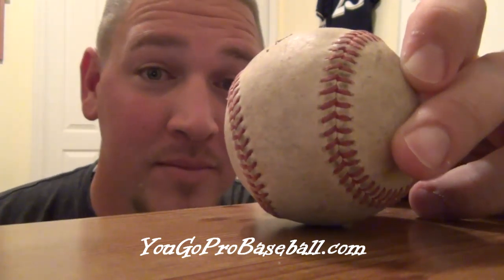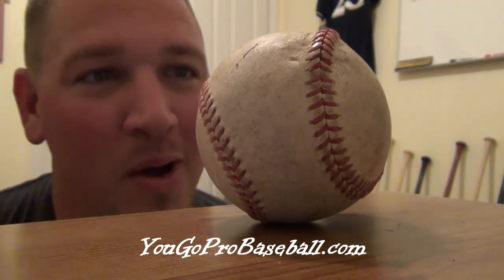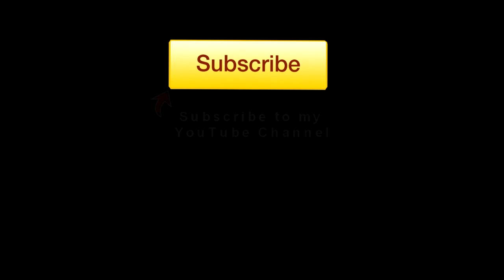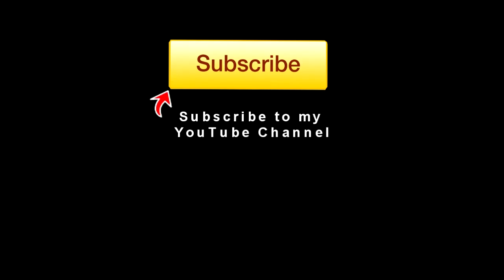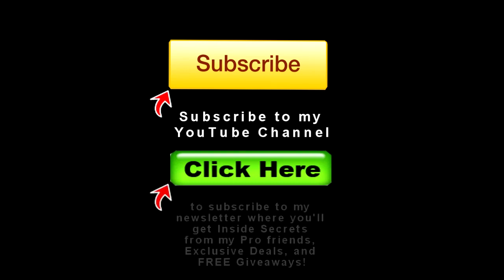Pitching Trick - Raise the Seams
Here's a little pitching trick on how to raise the seams of a baseball to get a better grip and throw a better curve, 2 seam, or sinker.  Just bite around the laces of the baseball and raise the seams!